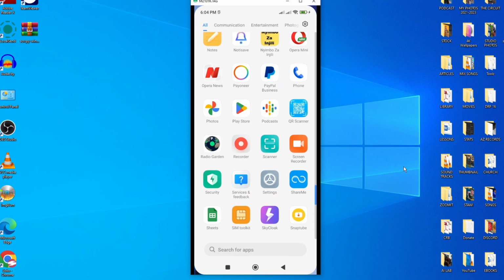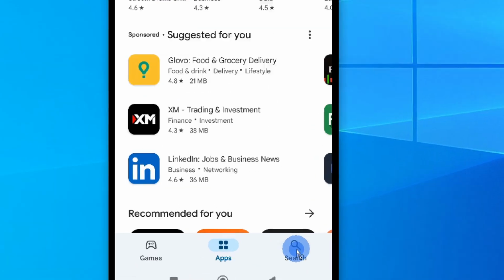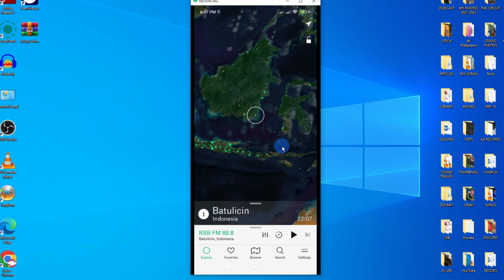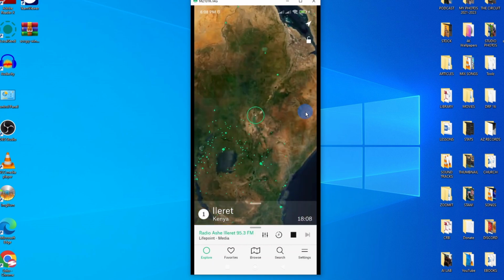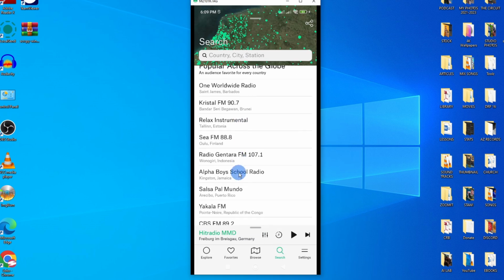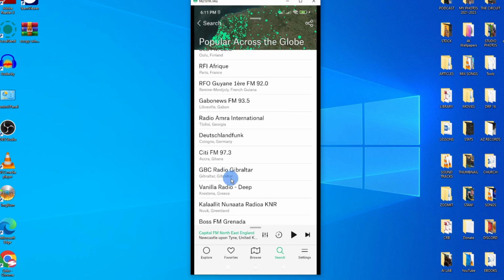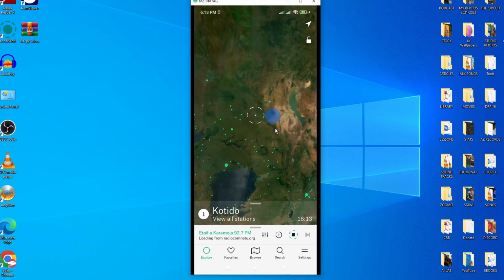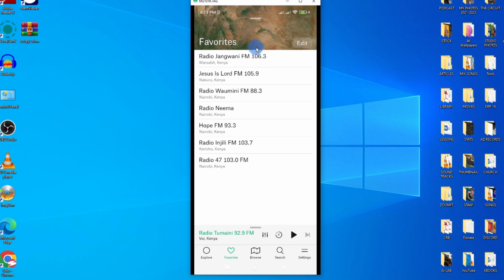This App Lets You Listen To Any Radio Station From Around The World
Ever wanted to tune in to live radio stations from anywhere in the world? With *Radio Garden*, you can explore and listen to thousands of radio stations from different countries—all from your smartphone! In this tutorial, I’ll show you how to use the *Radio Garden* mobile app to stream global radio stations effortlessly.

✅ How to download & set up the Radio Garden app
✅ How to browse and listen to stations worldwide
✅ Features like favorites, location search, and station details
✅ Tips for discovering new music, news, and culture through global radio

💡 *Why Use Radio Garden?*
Radio Garden lets you experience real-time radio from anywhere—whether you’re learning a new language, missing home, or just exploring different music styles!

Have a favorite radio station? Share it in the comments below!

🎥 Watch now and start exploring radio stations from around the world! 👇